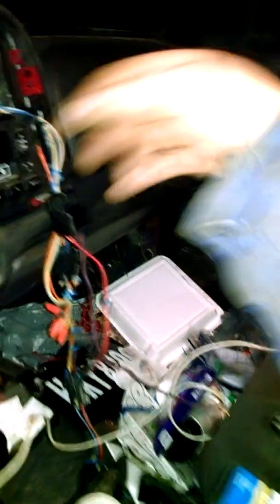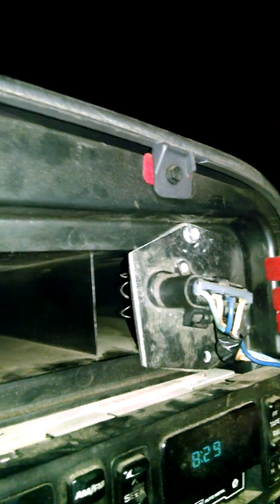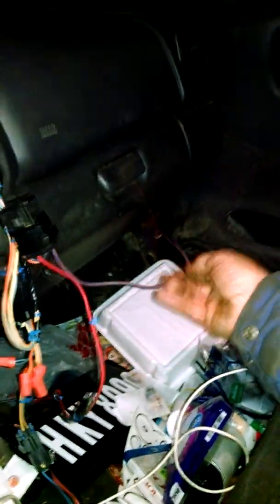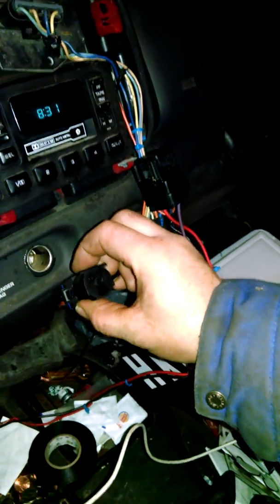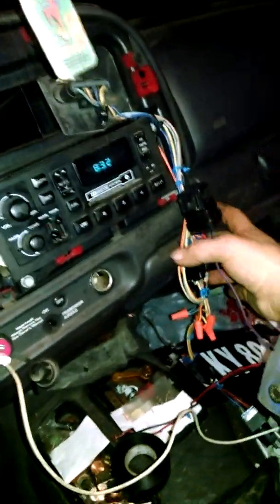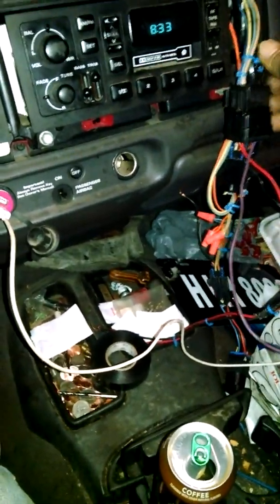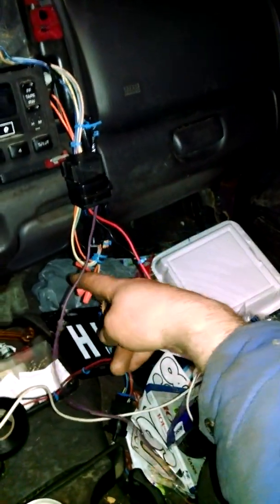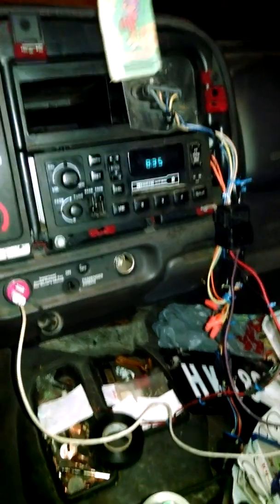Salt spreader controller from resistor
This is homemade salt spreader speed controller that you can do on your own with things are laying around or salvage yard